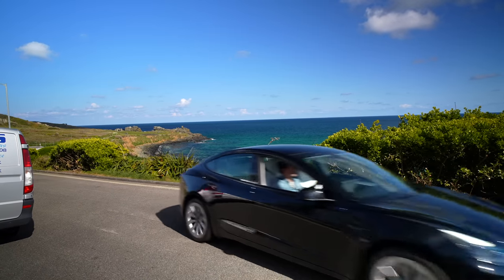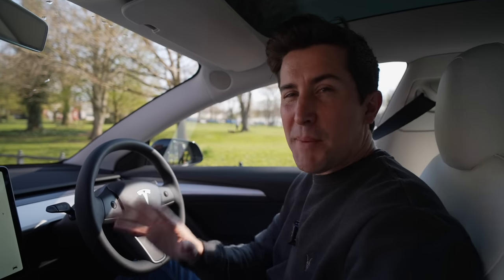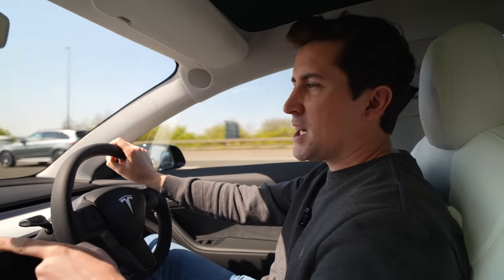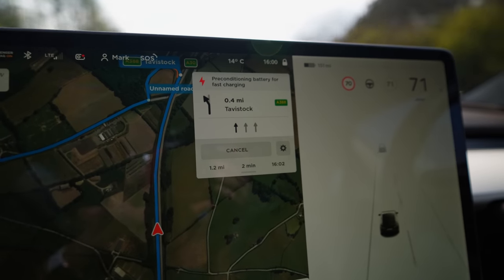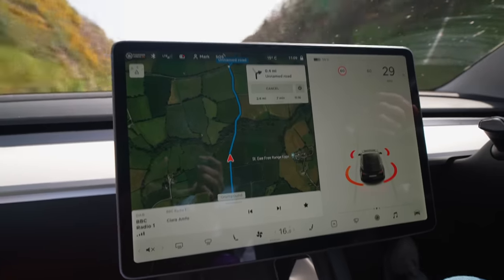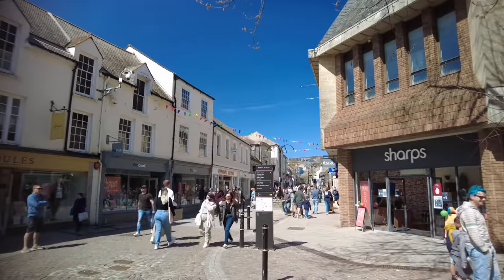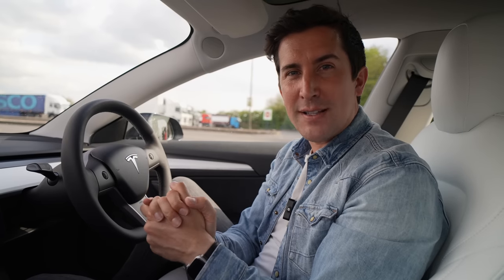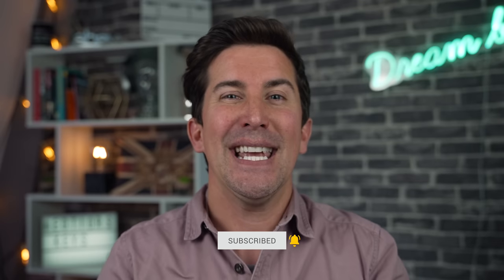Tesla Model 3 Road Trip - Manchester to St Ives Cornwall (RANGE ANXIETY?)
Buying a Tesla? Use this link to get £1000 off a new Tesla (It also gives me some Tesla store credit too, so thank you!)

- Tesla Model 3 Road Trip  - Manchester to Cornwall (RANGE ANXIETY?)
On this holiday road trip, I take my Tesla Model 3 Long Range 2021 Made in China model on a 900-mile road trip from Manchester to St Ives in Cornwall.

NEW video - I drove the same journey as this one year on... how does the Tesla do:

In this video, we'll explore parts of Cornwall and see how easy it is to use the Tesla for a road trip and charge along the way.

I don't have a home Tesla Charger so I'll be using public chargers for my Model 3 including pod-point and Tesla Superchargers.

We'll also look at how much this road trip costs in the Tesla Model 3, breaking down each step in terms of time and cost.

Range Anxiety? Maybe!

Link to Spawnpoints video: (Looks like we did a similar journey a year apart in different colour Tesla Model 3s!)

TIMESTAMPS (So you can jump to any point)
00:00 - Intro
00:37 - Charging Tesla without a home charger
02:25 - Journey Planning
03:00 - Model 3 Boot Space
03:24 - Planning journey in Tesla Model 3
05:20 - Starting the long drive
06:38 - Using AutoPilot
08:02 - Using our first Supercharger
10:52 - Is a Tesla Model 3 comfortable to drive?
11:10 - Lifton Tesla Supercharger
12:17 - Charging problems
13:08 - St Ives Cornwall
13:45 - Lost Gardens of Heligan Trip and more charging issues
15:43 - Mevagissey
16:00 - The Minack Theatre and free charging
17:07 - Penzance and charging problems
17:41 - St Michaels Mount and Marazion
18:32 - Truro and Falmouth
18:58 - The drive home in the Tesla
22:11 - How much did the journey cost in total?
23:46 - Final thoughts on using a Tesla for a road trip

► Tesla Car Matts - Best I’ve used:

► Other Great Links:
Use an Apple Watch? Check out:

► VIDEO STUFF